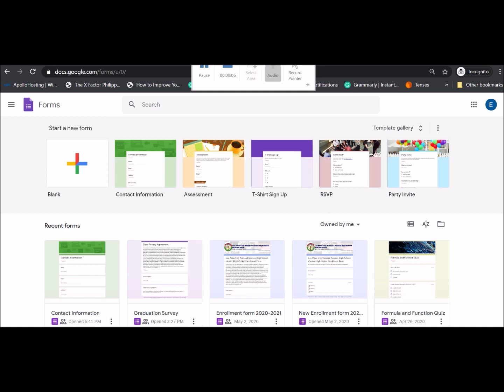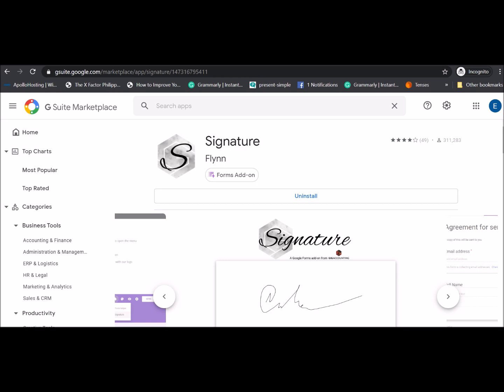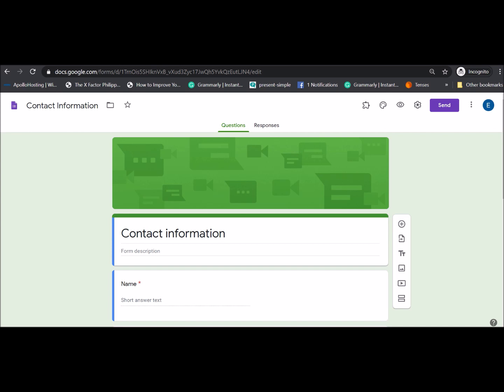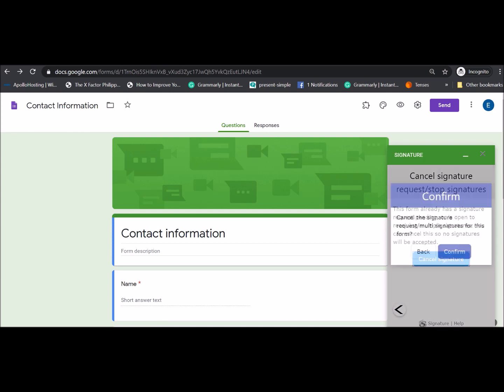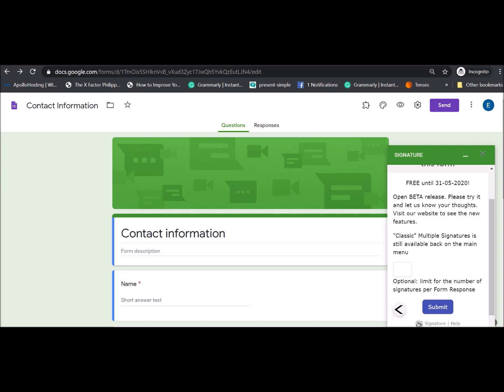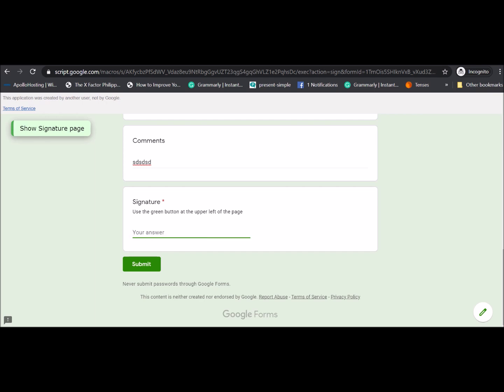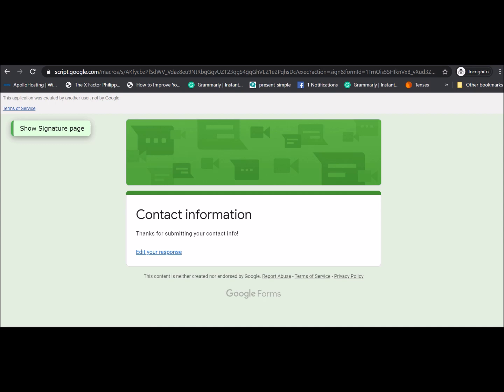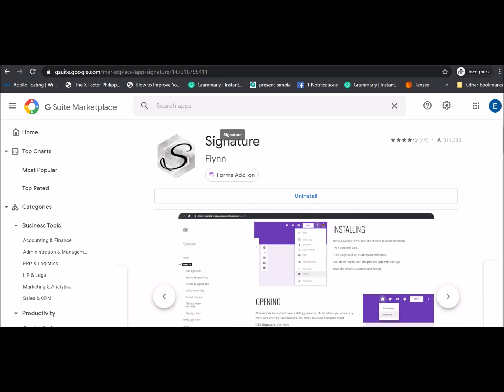How to create digital signature using GOOGLE Form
This is a video tutorial made to help other people to know this feature in google form